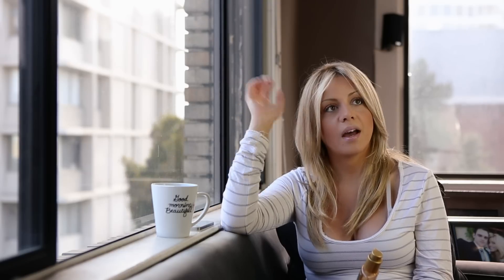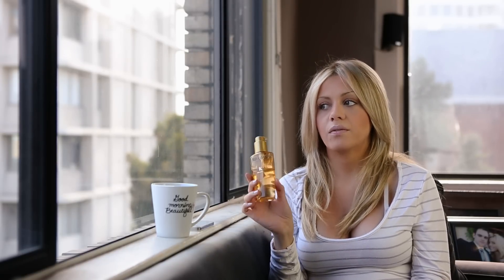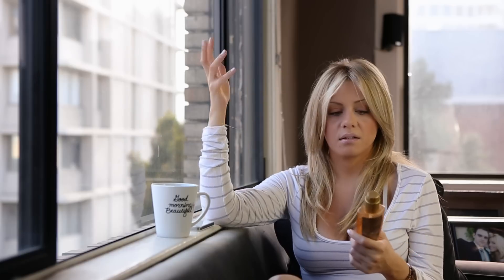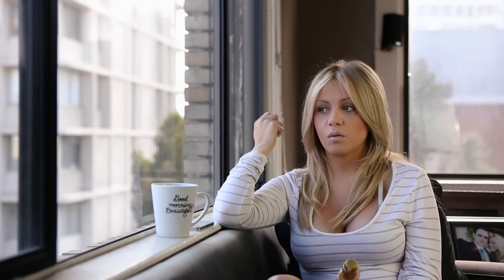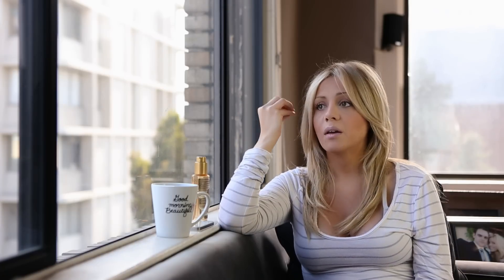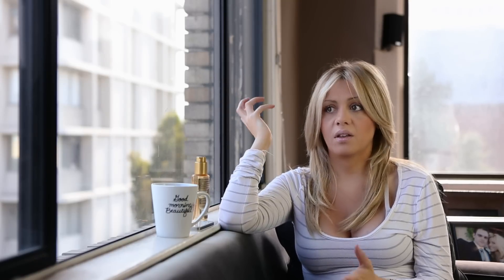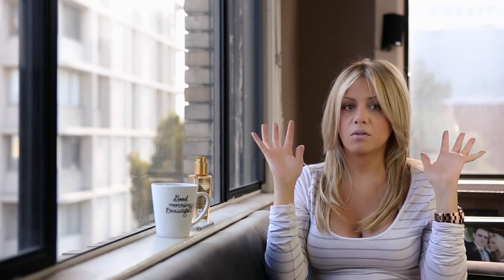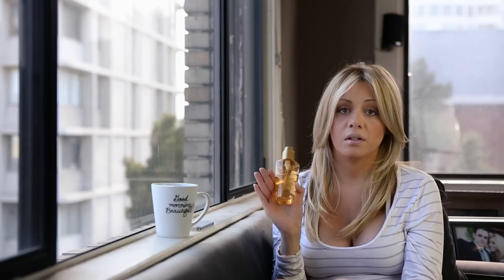How to properly apply Oils & Elixirs to your hair.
Here's how to properly use oils and elixers in your hair. Ive talked about a few hair products and elixirs, however have never really explained how to apply and use them.  SO after Getting  few questions on how and even why use these hair products, I decided to do a video tutorial on how to use oils on your hair with out weighing down the hair or ever making it greasy.  Yet Leaving your hair glossy and healthy and beautiful!
The oil i'm using in this video is the Kérastase Elixir Ultime Oil Serum

Its a versatile  treatment enriched with a complex of four precious oils: Maize, Argan, Camellia and Pracaxi oils
A few drops makes hair feels silky and weightless, as if transformed
Applied before cleansing, hair feels instantly nourished if applied before styling, hair feels incredibly supple and protected